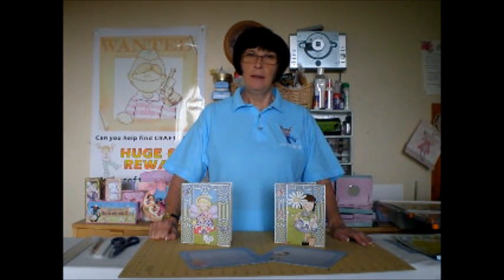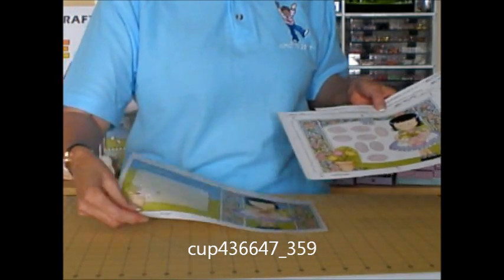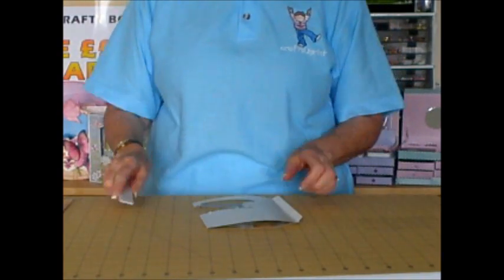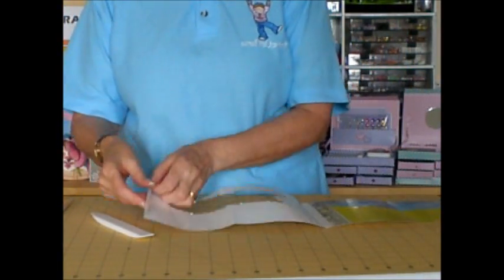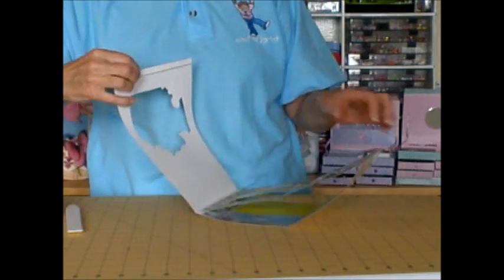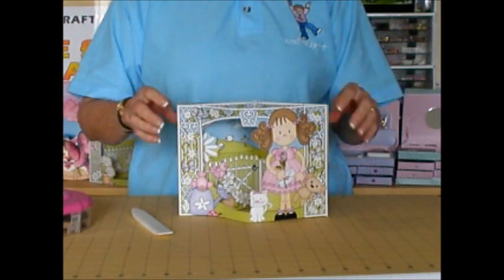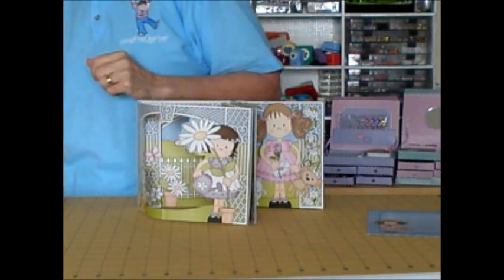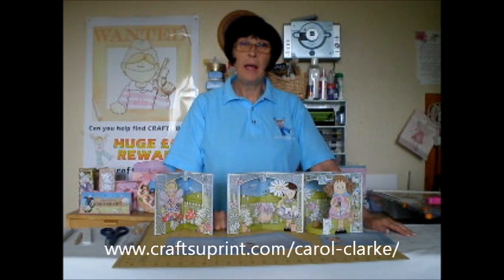CUP TV Episode 162 - Carol Clarke's 3D Scene it Card Kit Tutorial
In this CUP TV episode Exclusive Elite Designer Carol Clarke makes a lovely 3D Scene it Card

Carol has designed these fabulous 3D DL Offsett Mini Kits so that they are simple to make but look really stunning when made up and will WOW the recipient.

lovely 3D cards with one of Carol's cute Girlz characters. Just Open these beautiful keepsake cards to reveal a pop out scene that will delight the recipient and make a beautiful statement card to grace any mantelpiece. Folded these cards measure approximately 5.5 x 6.5 inches and once opened measure approximately 9.5 x 6.5 inches

The kits contain everything to make a really special card. There are 6 sheets in each kit including the 3 card scene layers, card front/back, greetings sentiments, blank sentiment panels for your own greeting and coordinating envelope. The back and front of the card are just as beautiful as the 3D layered inside too.

Full photo instructions are included in the kit.

These designs are exclusive to Craftsuprint and as Carol draws all her own graphics you won't find her designs anywhere else either!  There are lots more 3D DL Offset Mini Kits to choose from too!

You can download this project and see more of Carol's wonderful designs - the cup ref number for the kits seen in this tutorial are - cup434401_359 cup434385_359 and cup434384_359